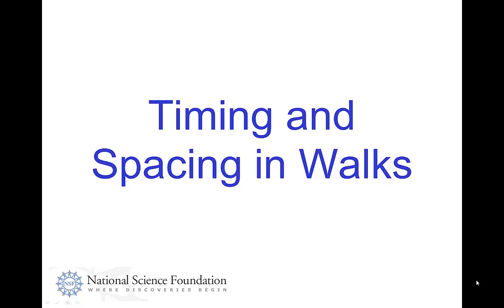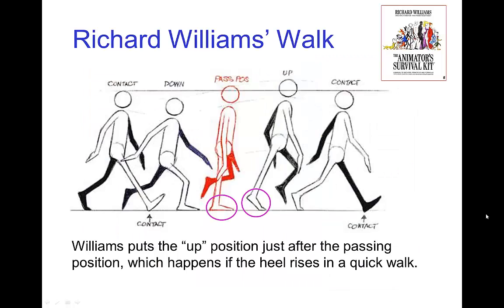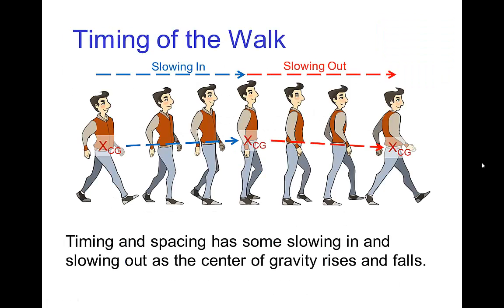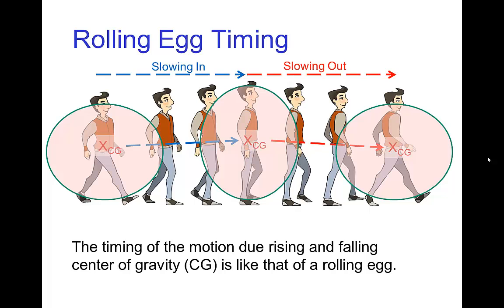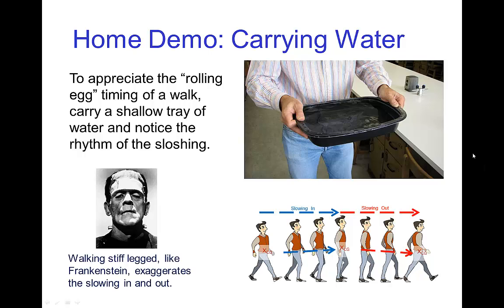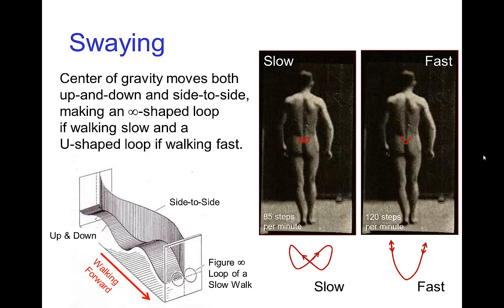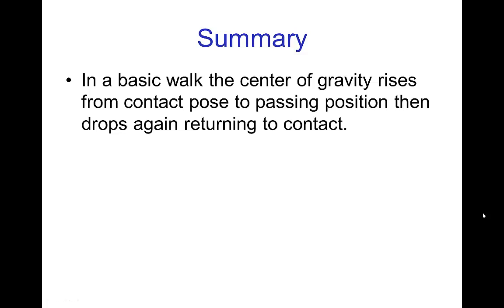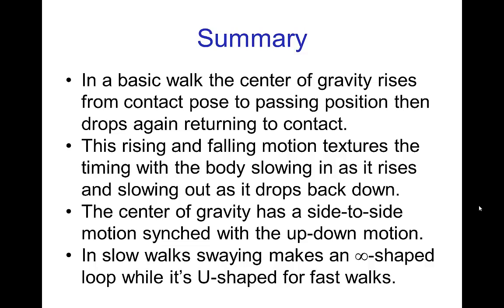Timing and Spacing in Walks (Old Version)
Tutorial on timing and spacing in walks for animation.